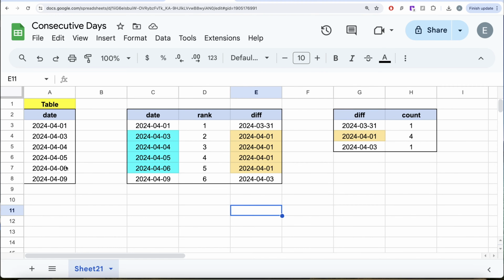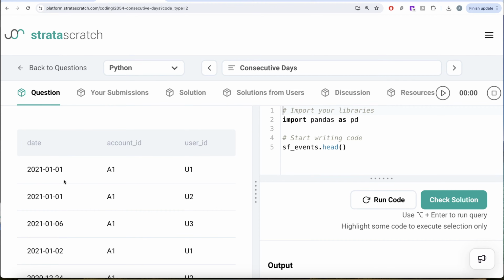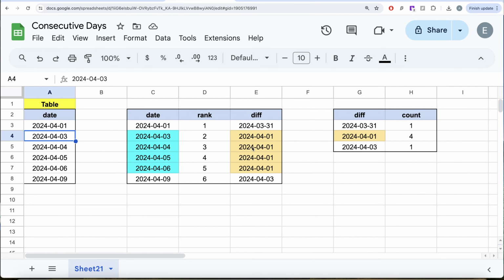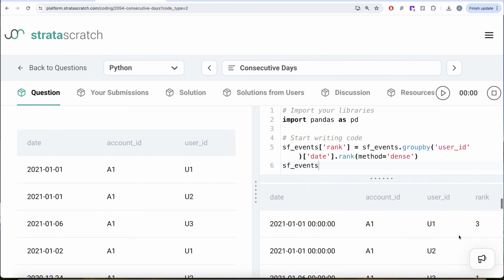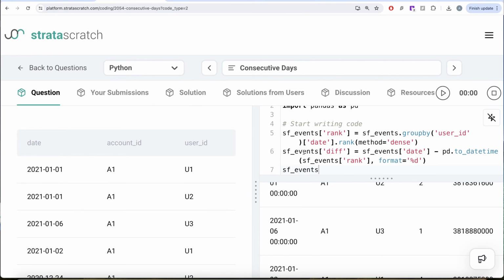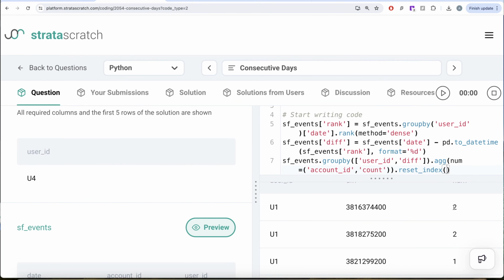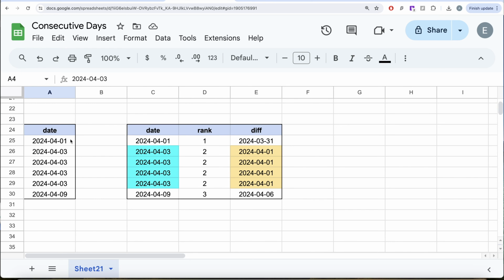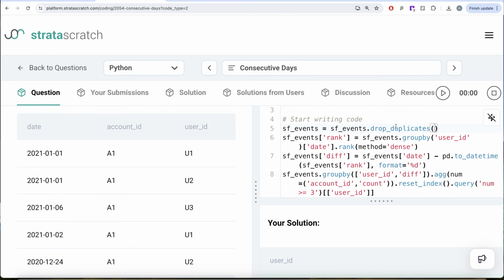(HARD) How to Find if Days are Consecutive - Netflix Interview - Python for Data Science | FAANG